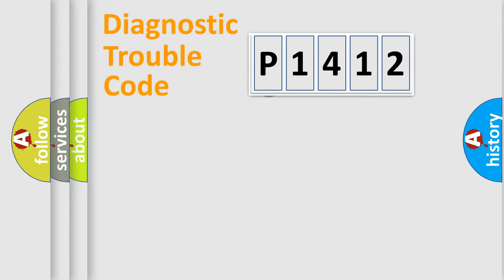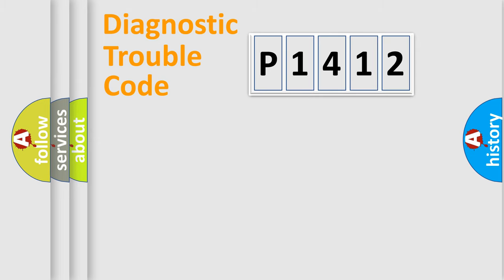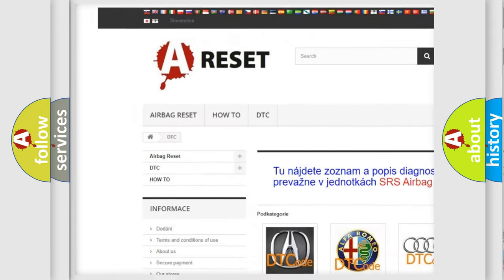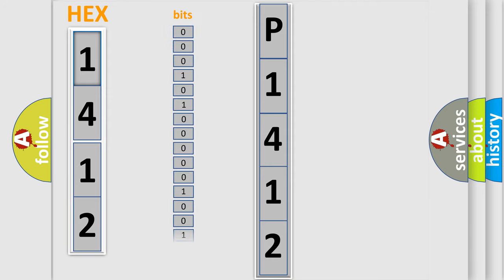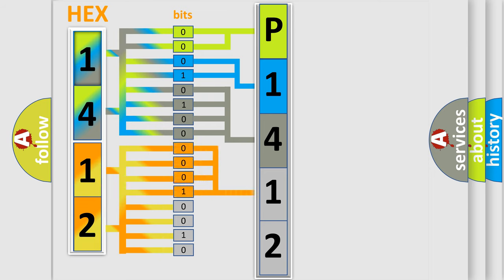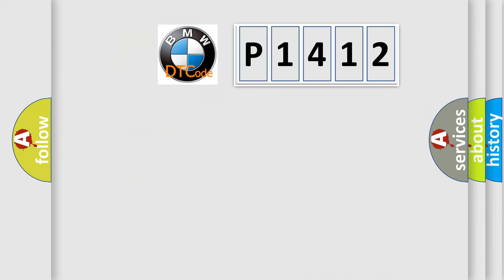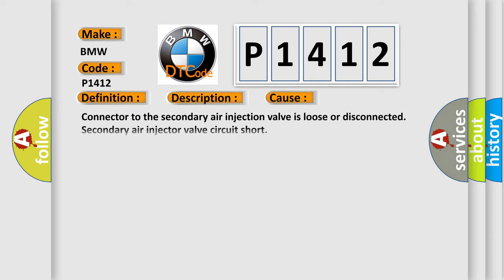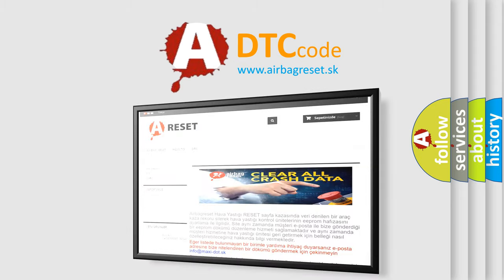DTC BMW P1412 Short Explanation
Contents:
0:21 Basic DTC analysis according to OBD2 protocol standard.
1:48 Insight into programming
2:58 A diagnostically understandable description of the Diagnostic Trouble Code
3:05 Basic error definition

Make:
BMW
Code:
P1412
Definition:
Secondary Air Pump Valve Plausibility
Description:
The Engine Control Module detects an implausible signal when activating the secondary air injection solenoid valve. The max flow limit check detected leakage between the air pump and the valve. Note: Solenoid valve is closed when no voltage is present.